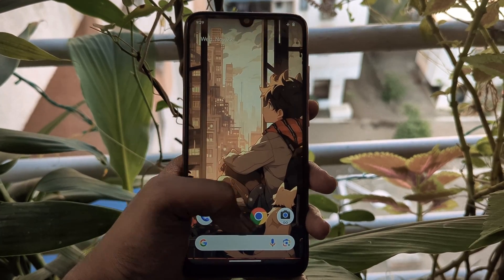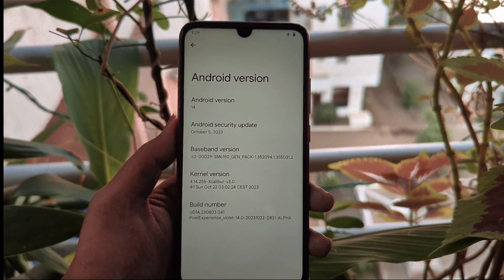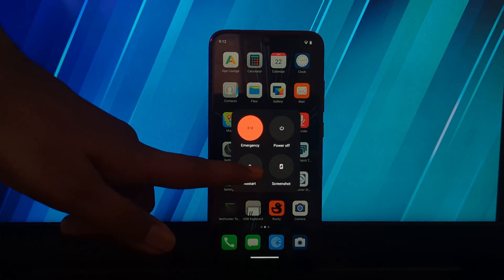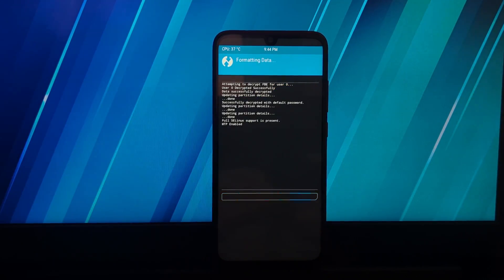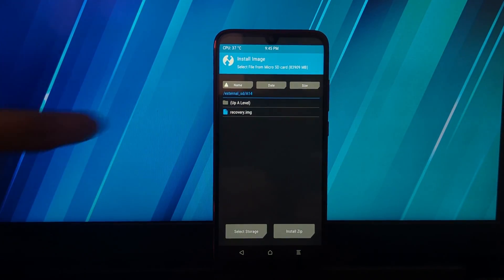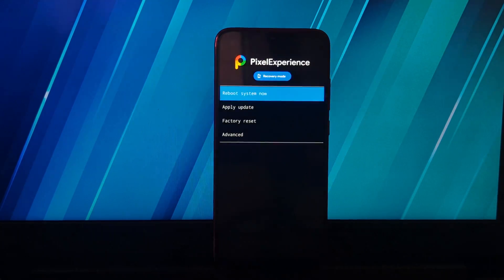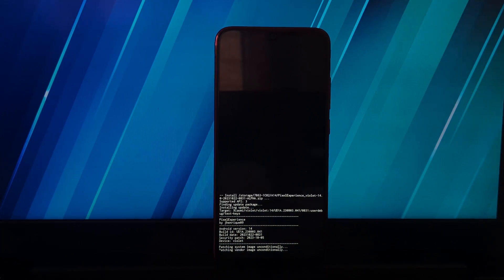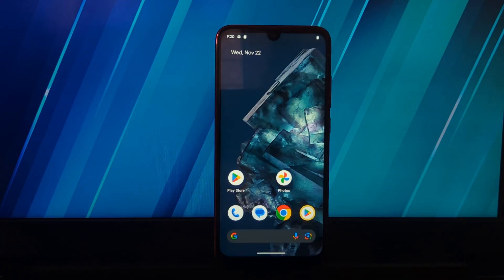How to Install Pixel Experience Android 14 on Redmi Note 7 Pro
Pixel Experience is a custom ROM that brings the stock Android experience to your device. It's based on Google's own AOSP code, so you can be sure you're getting a clean and bloatware-free experience.

Note :-   Pixel Experience updates are no longer available. If you use custom ROMs, you might have heard of Pixel Experience.
However, its development has been stopped, so there won't be any more updates.